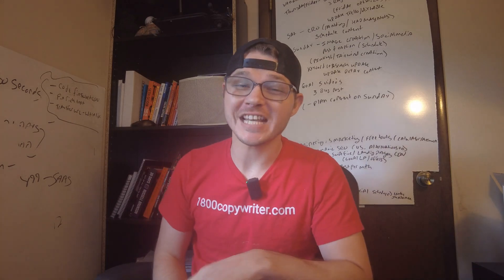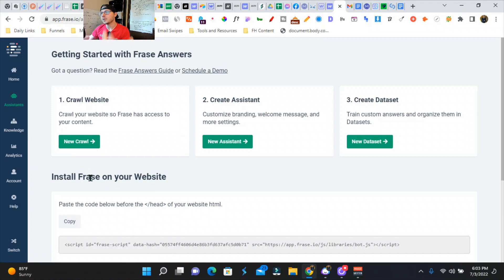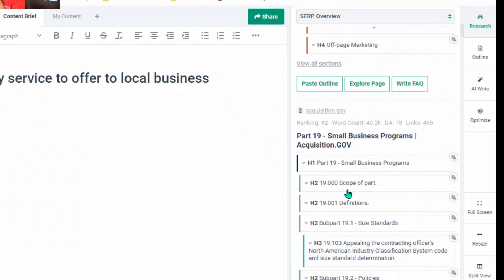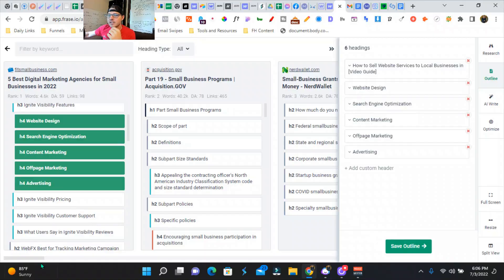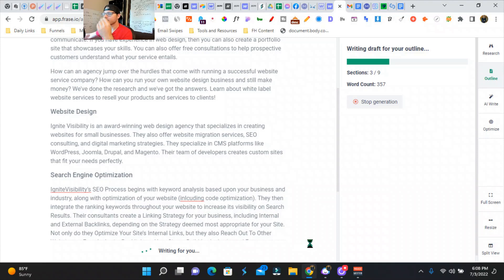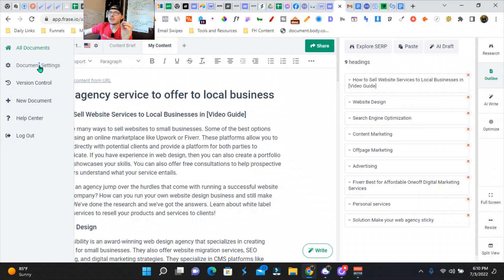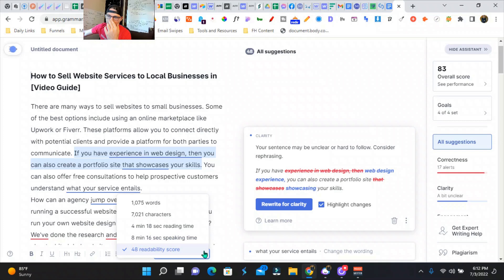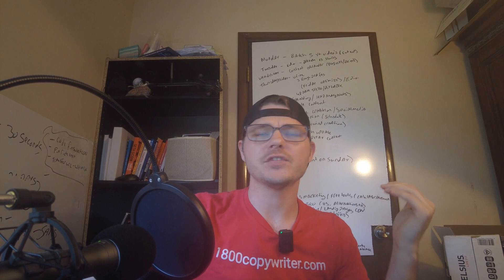Write a Blog Post in Less Than 10 Minutes - Frase.io Demo (2022)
In this quick frase.io demo video, I show you how to write a blog post in less than 10 minutes using Frase.io.

Frase.io is a powerful content creation tool that makes it easy to write high-quality blog posts quickly and easily. With Frase, you can create quality articles in minutes - without any prior writing experience or technical skills!

00:00 Intro- Write a 10 min Blog Post With the Frase.io demo
00:47 Frase Dashboard
02:04 Outline & Scoring
03:38 AI Draft
05:12 AI Output
06:12 Check For Plagiarism
07:01 Optimize For Search Traffic
07:40 Question?

Blogging is a great way to share your knowledge and expertise with the world, but it can be difficult to find the time to write high-quality posts.

Frase is a tool that can help you write blog posts in minutes, using AI and natural language processing. In this video, I show you how to use Frase.io to quickly create high-quality blog posts on any topic!

➡️ STEP 1. Jasper AI demo

STEP 2. ➡️ Jasper.ai Facebook Group

STEP 3. Jasper.ai Learning Academy(SEO Course) ➡️

Most marketers or solopreneurs settle for low-quality, inaccurate content or they outsource this task to freelancers who charge more than it's worth. A lot of businesses either don't have enough time or budget to create quality content themselves so they end up with bland websites that fail to convert visitors into customers.

You need original, high-quality content that will help attract new customers and generate more sales. But writing the content yourself can be too much work and take too much time away from other important tasks like customer service or product development.

 Frase.io helps automates the process of creating original marketing content for your website, social media accounts, blog posts, books, newsletters…whatever types of marketing material you need! The software creates unique text based on what's already written on your site/blog so there's no plagiarism risk whatsoever! This means you'll have more time to focus on growing your business instead of spending hours every week writing articles or blog posts when you could be doing something else that actually makes money for your company (like talking with clients). So stop wasting time manually creating low-quality copy - let AI Do it for you.